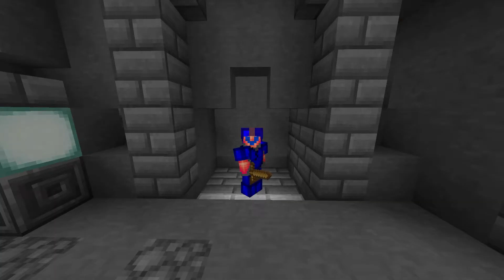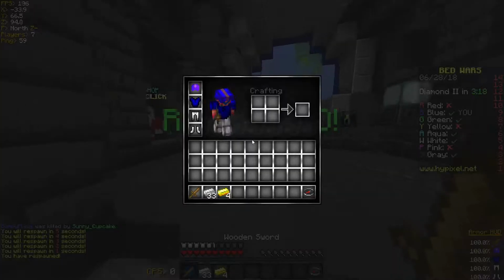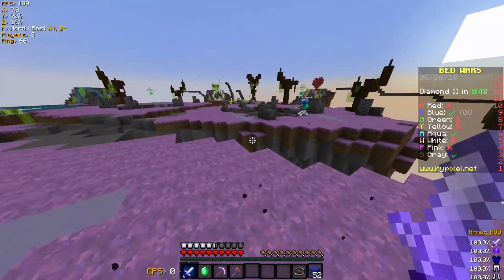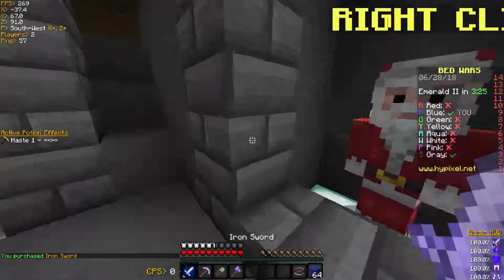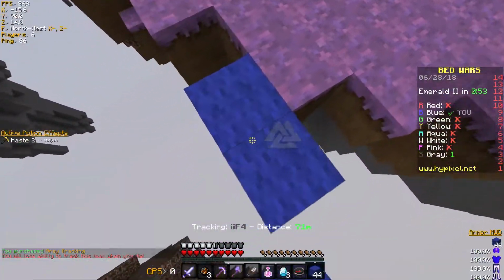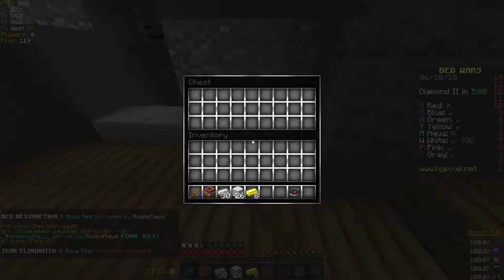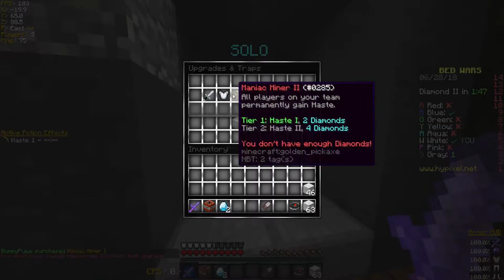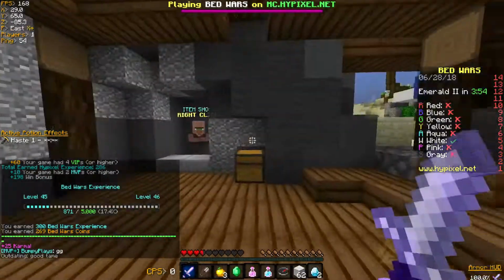How to Grind Wins in Hypixel Bedwars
Hey guys! In this video, I go into specific detail on how you can grind out wins efficiently and effectively in Hypixel Bedwars. If you are going for the leaderboards or just want to get lots of Bedwars wins, this is the video for you. I mention lots of tips in this video that you may not already know. If this video helps you in any way, make sure to drop a like a leave a comment letting me know how I did. With that being said, enjoy the video! :)